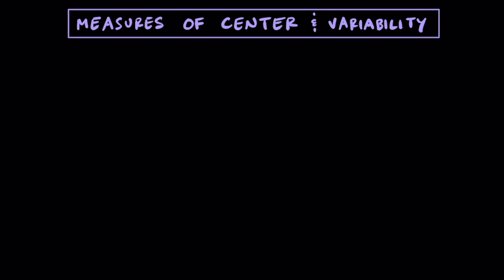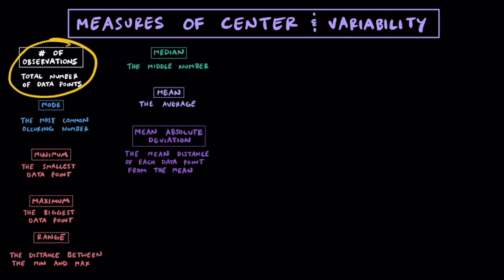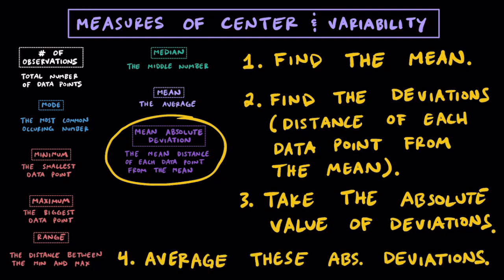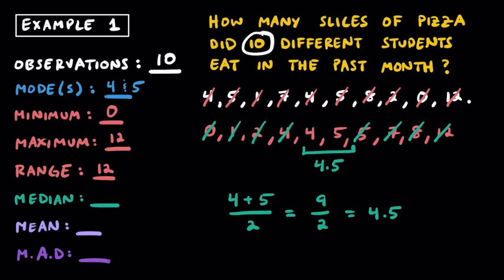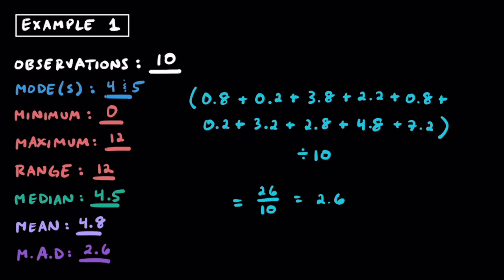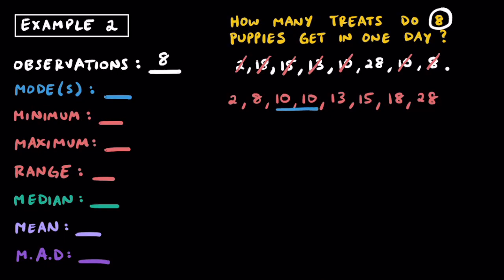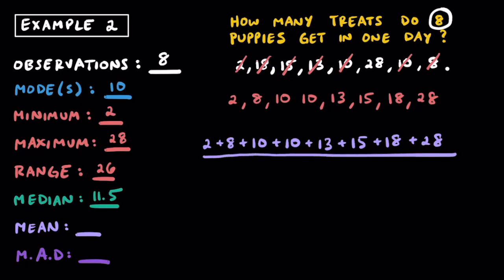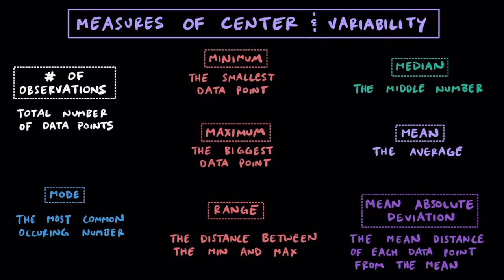Statistics: How to Calculate Measures of Center and Variability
Understand how to calculate Measures of Center and Measures of Variability

~ Thumbnails ~

0:00 Introduction
1:55 How to Find Each Measure
4:21 Example 1: Pizza Slices
8:55 Example 2: Puppies & Treats
13:25 Recap/Summary